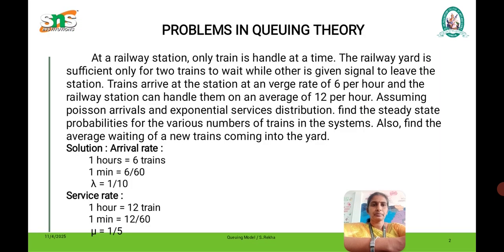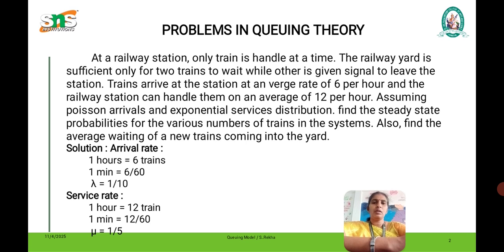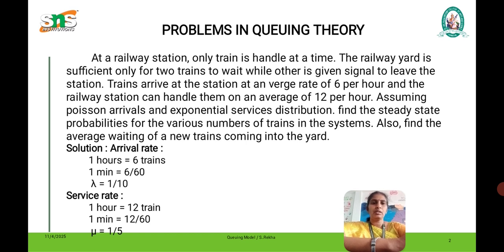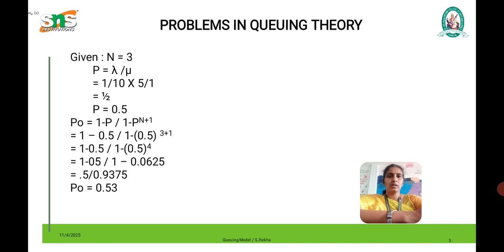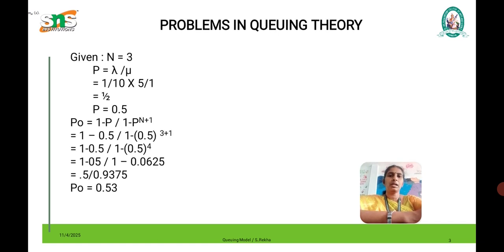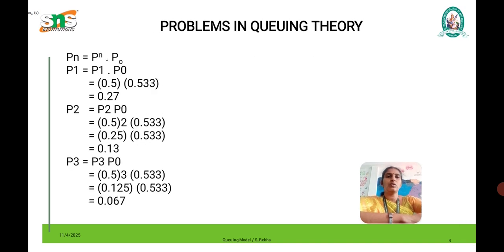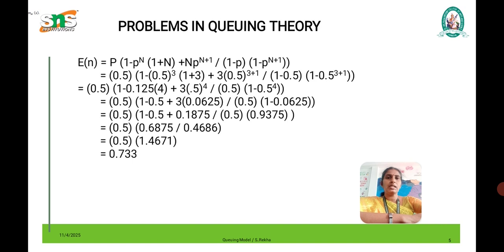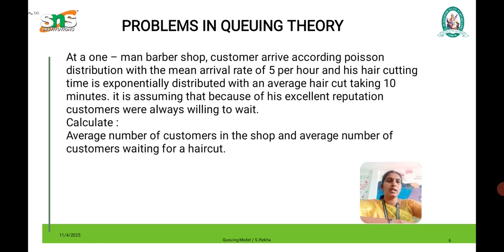Problems in Queuing Model/Resource Management Technique/ S.Rekha/AP/MATHS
Problems in Queuing Model -Queuing models in an Operating System (OS) are mathematical models that help manage and optimize the way processes are scheduled, resources are allocated, and input/output (I/O) requests are handled./Resource Management Technique/ S.Rekha/AP/MATHS